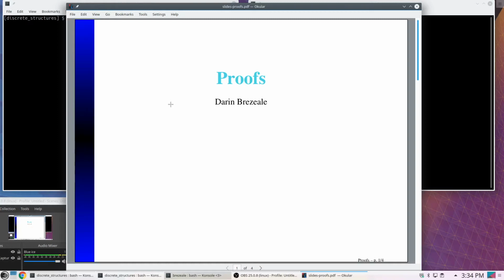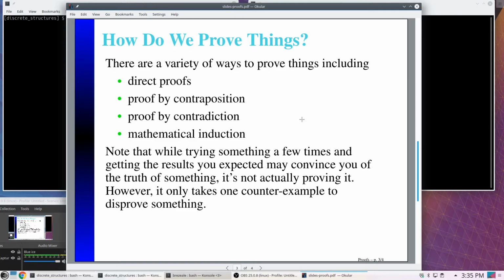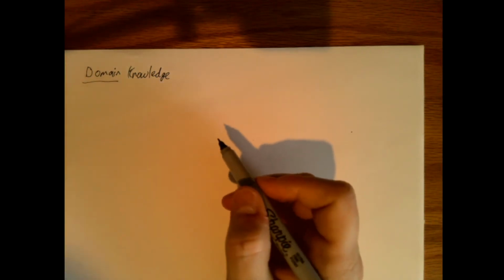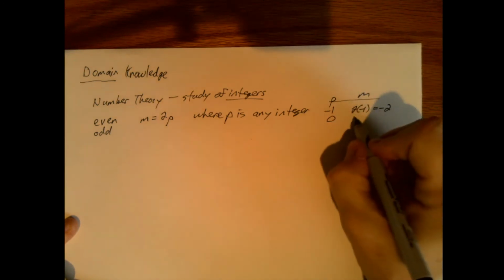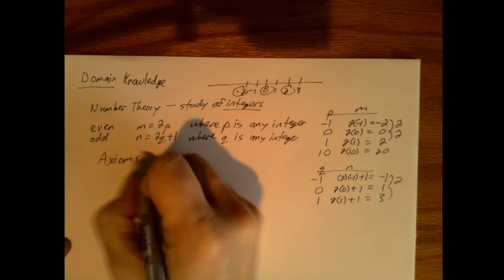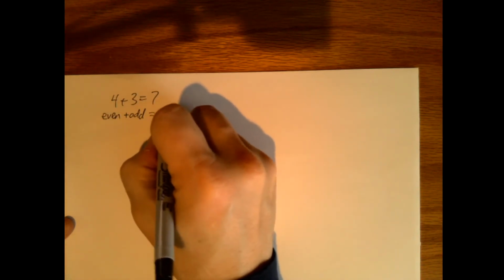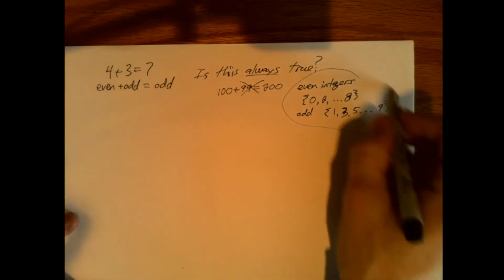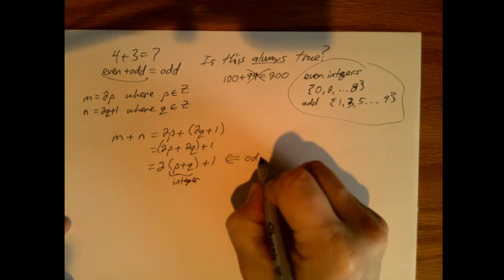Discrete Structures: Proofs -- Introduction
I introduce you to the idea of proving things mathematically.

There are many ways to prove things.  In this video I introduce the method of direct proofs.